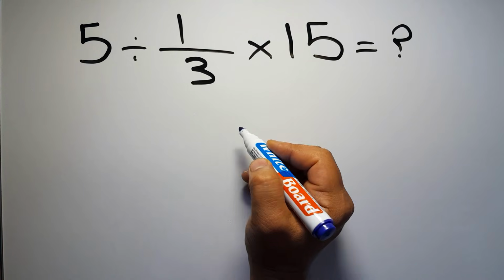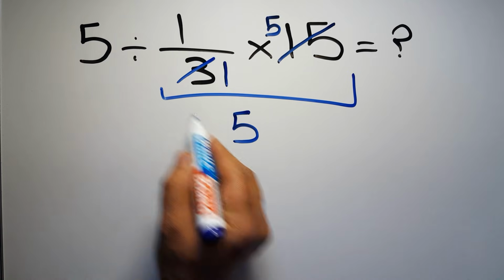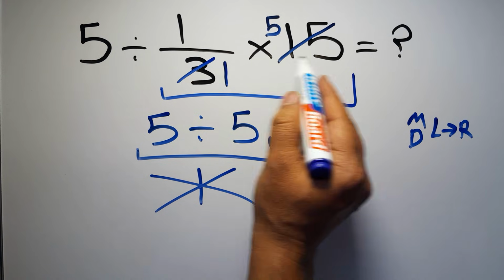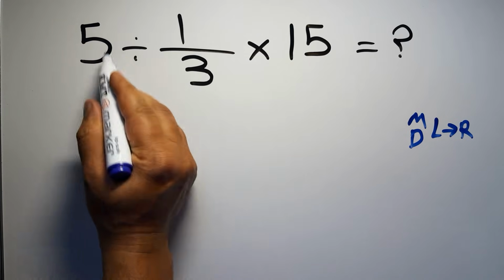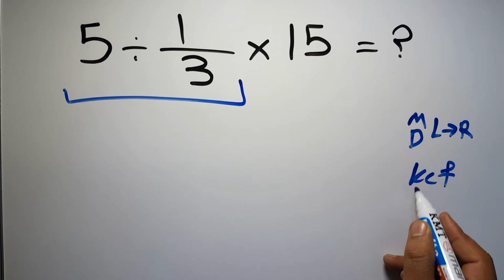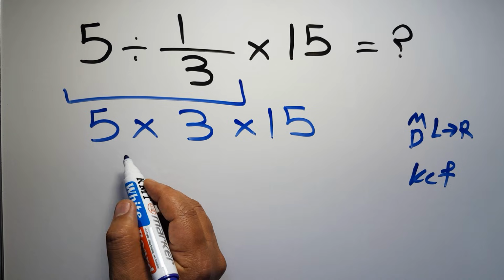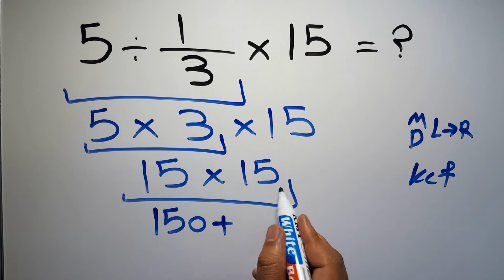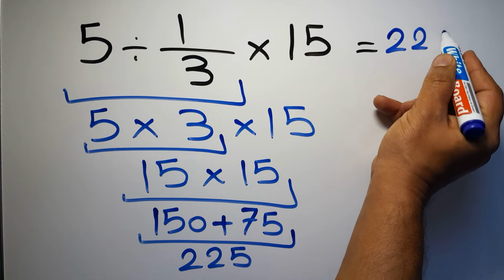Most People Mess Up This Simple Calculation!